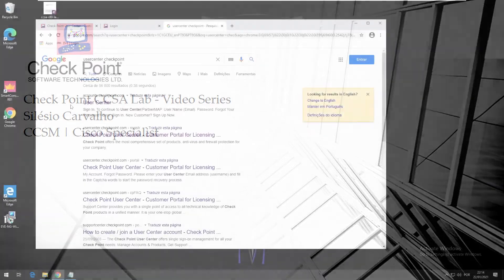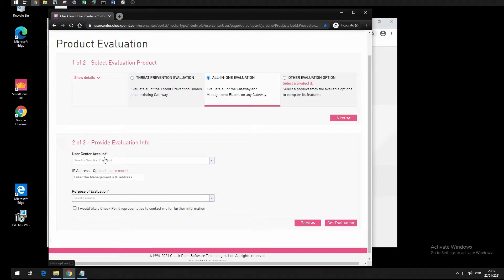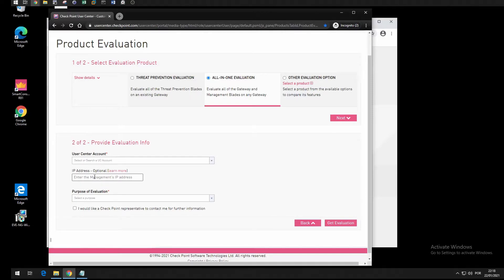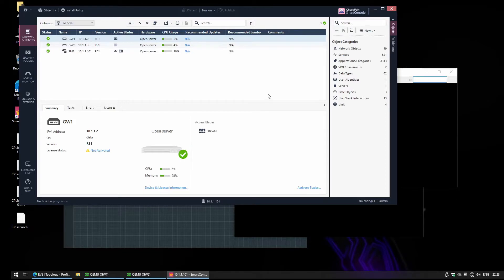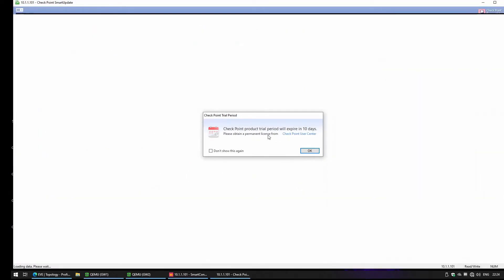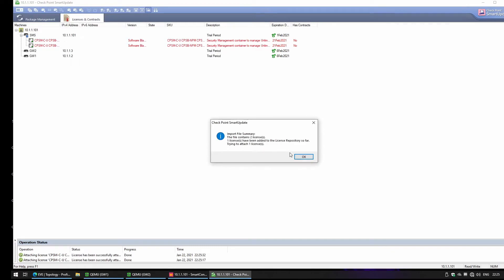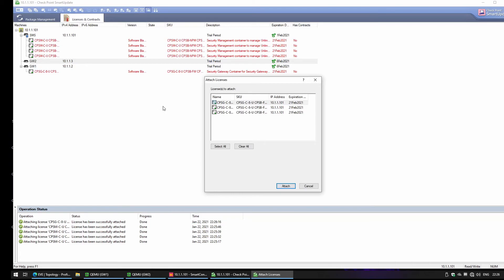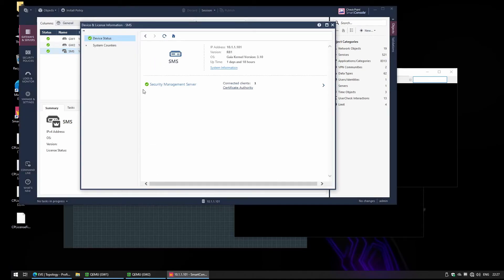4-Check Point CCSA Lab - Working with Licenses and Contracts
In this video we are going to download the licenses from Check Point User Center portal, and install them on the Management Server using SmartConsole/SmartUpdate.